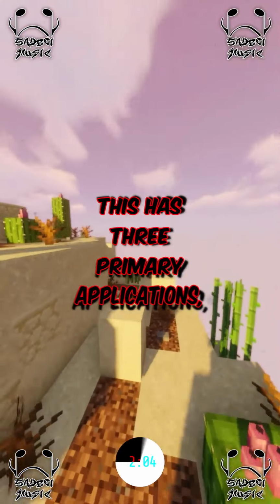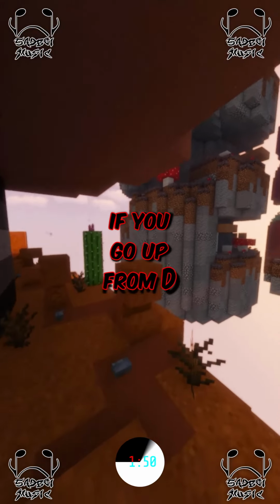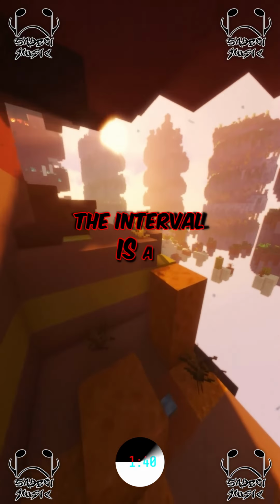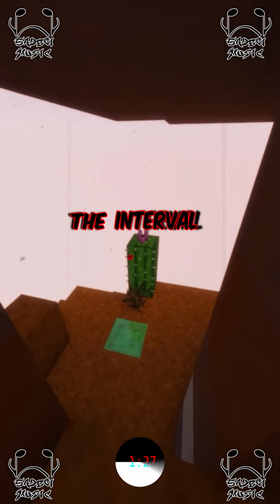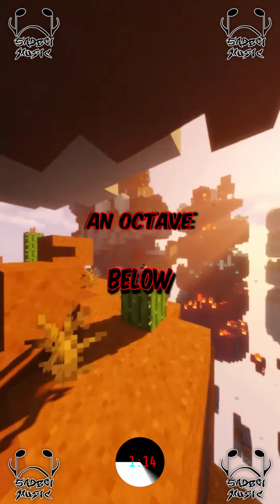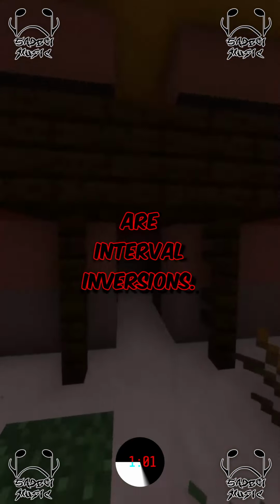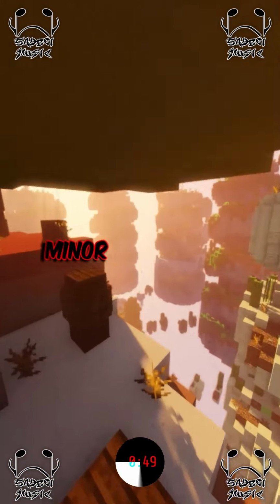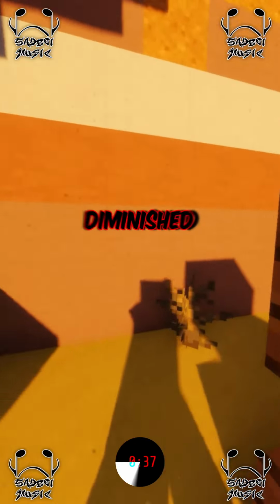Understanding Music Theory: Part 3 - Intervals Part 3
Part 3 of my Understanding Music Theory series! This video wiLL be the last of Musical Intervals for LEARNING MUSIC THEORY. We'll start going into Modes & Chords next. I hope this educational content will help with COMPOSING & PRODUCING MUSIC! Comment and let me know what subjects in MUSIC & AUDIO you'd like for me to break down next, and what you liked the most!
I hope these Music Guides and Tutorial help out!